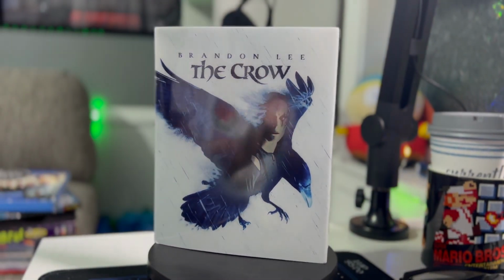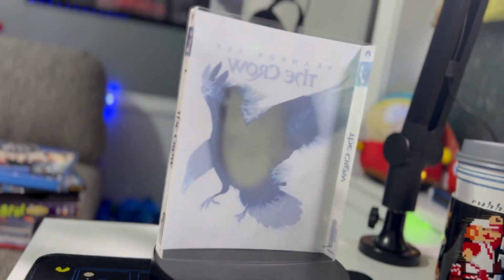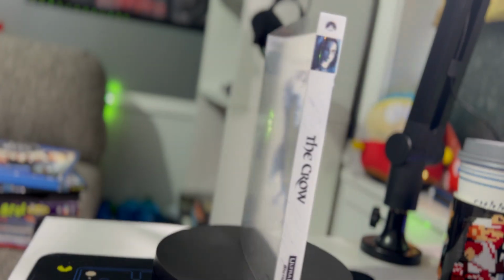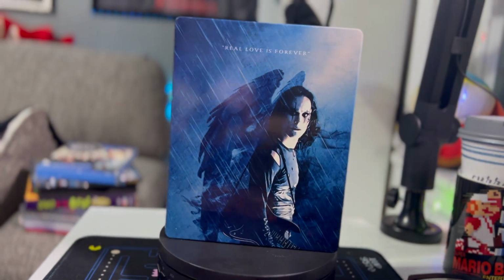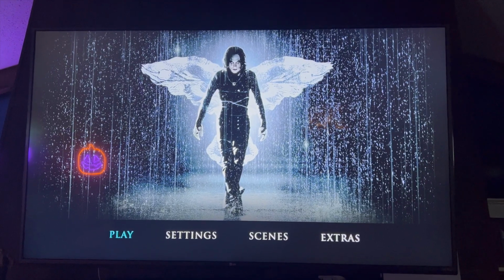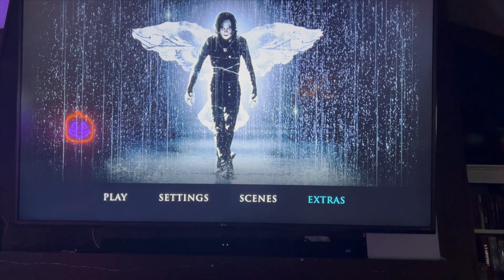The Crow 4k UHD Steelbook Release | Planet CHH